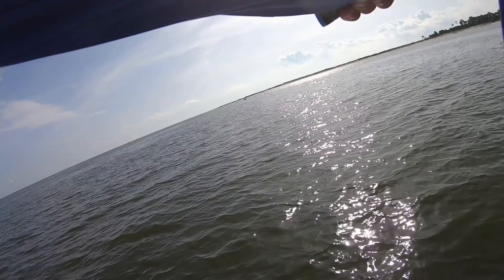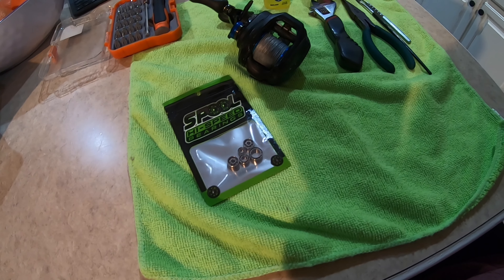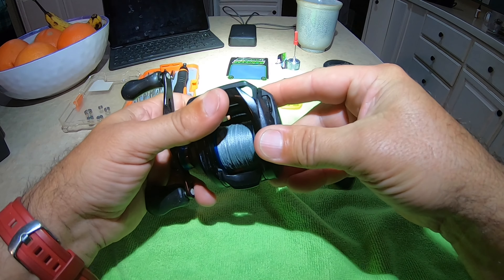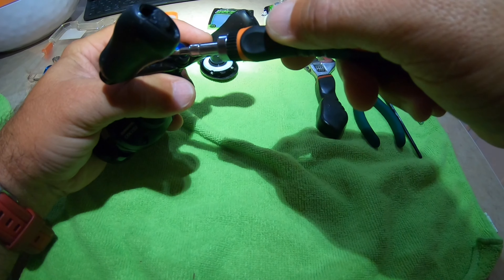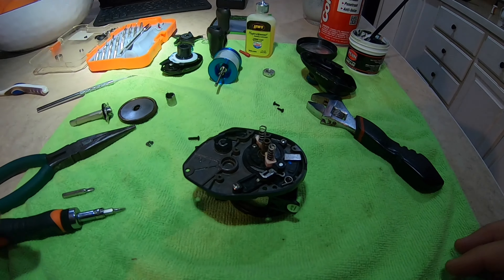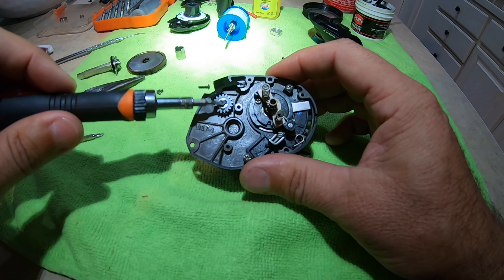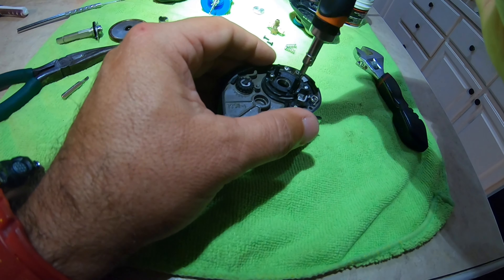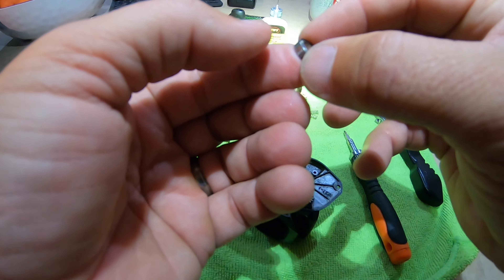Shimano Curado SLX DC 151 XG (Disassembly / Reassembly) Do Ceramic Bearings really cast further?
Tear down and reassembly of my curado DC that is casting poorly and sounds horrible. Does the new ceramic bearing really cast further? We shall see.